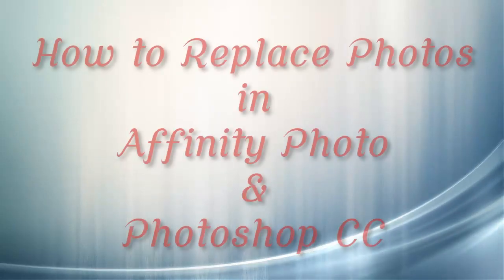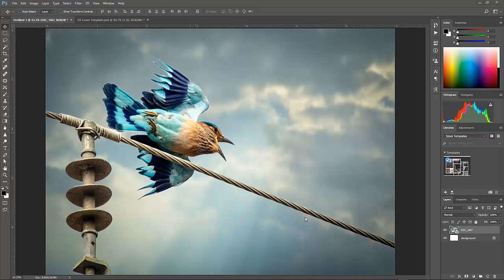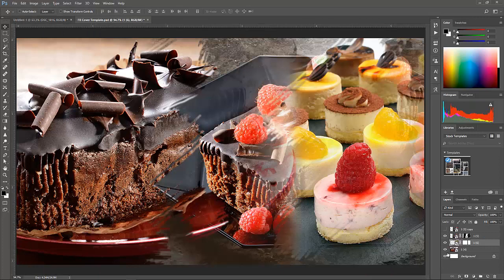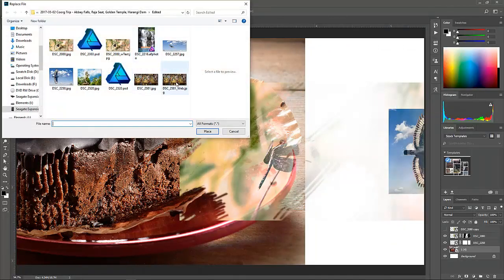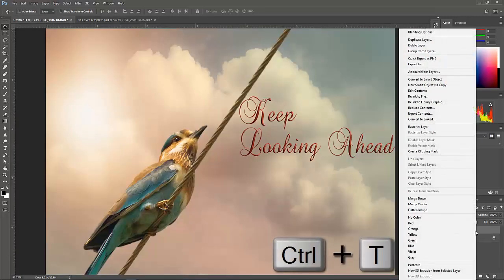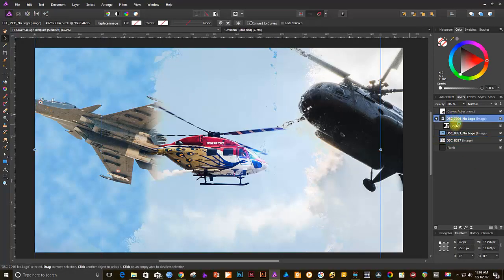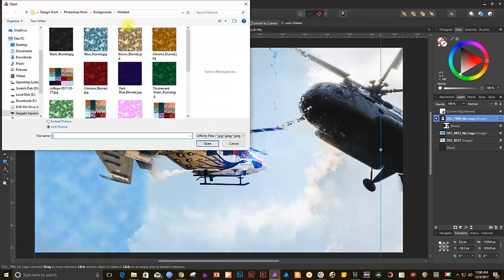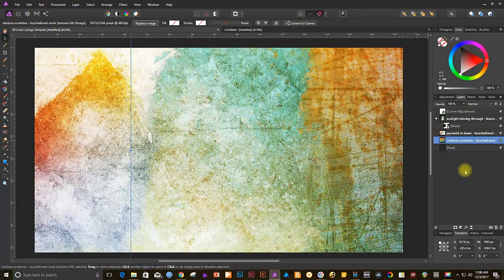How to Replace Photos in Photoshop and Affinity Photo Quickly | Photoshop vs Affinity Photo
In this video I will show you how you can replace images quickly in both Photoshop and Affinity Photo. It’s quite simple and it works flawlessly. Just remember to follow the steps outlined in the video.

There are many times you have a template created in Photoshop CC or Affinity Photo with some images in it; but, you’d like to replace them with some other pictures without having to redo the whole process. There is an easy way, and you will learn about it in 2 minutes. Your workflow in these photo editing software will never be the same again.

Watch, learn, try and enjoy!

Happy editing.

You will discover interesting features and insights. Of course, the final decision of which software to use will be completely yours alone.